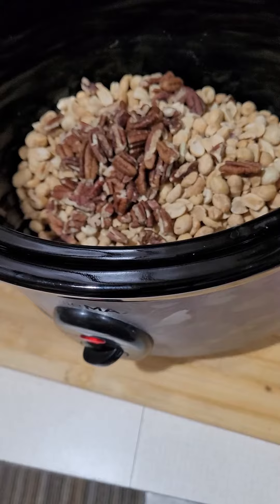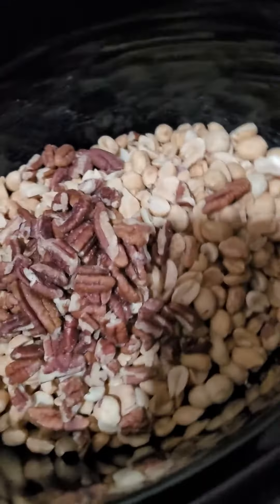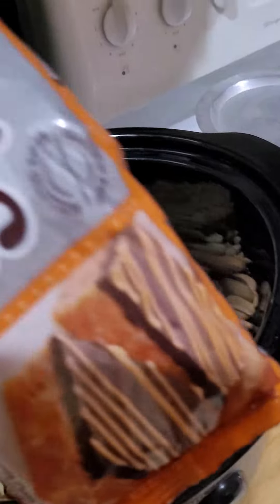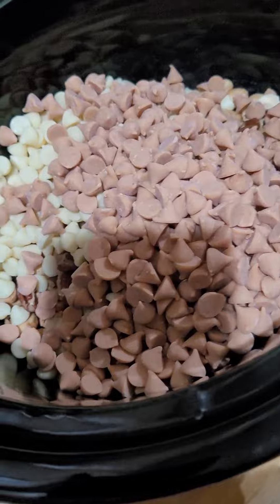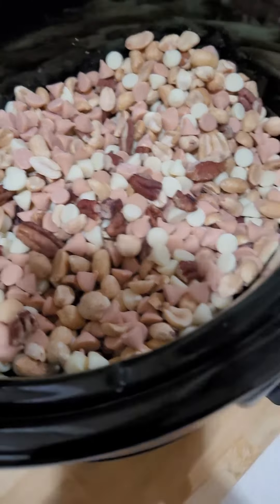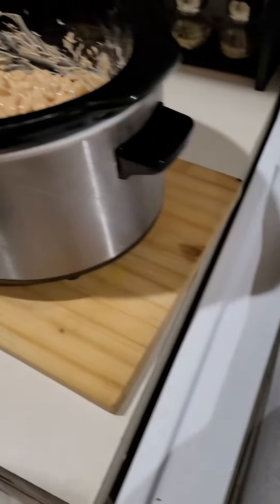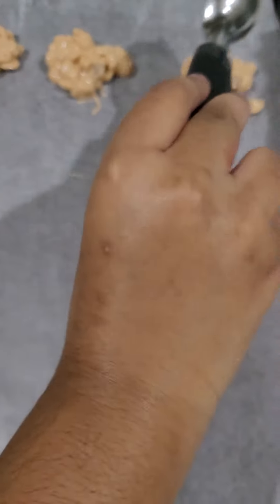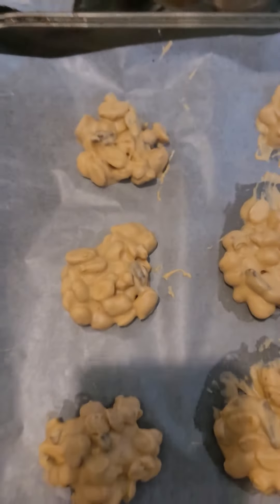Easiest recipe for peanut clusters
This very simple and yet delicious peanut cluster recipe is just mouth watering